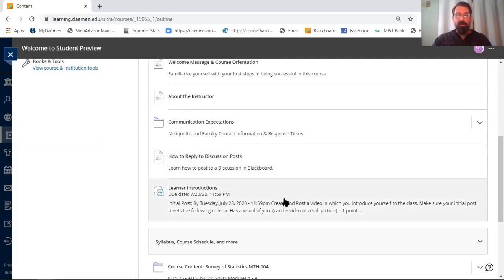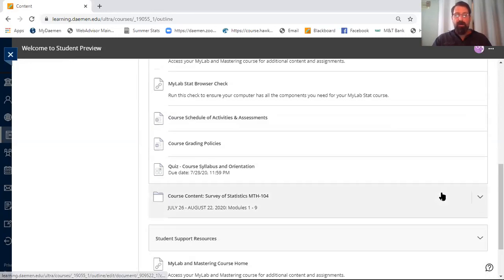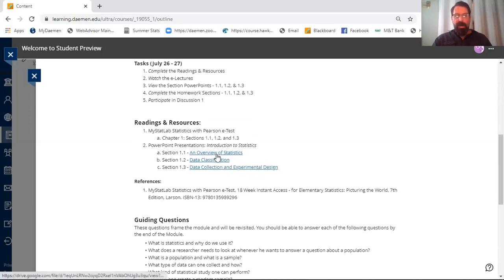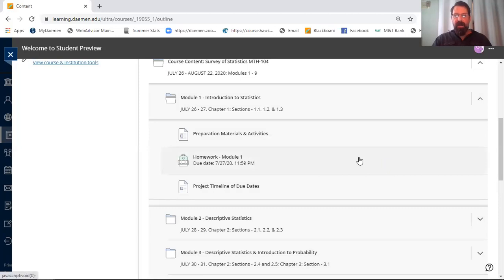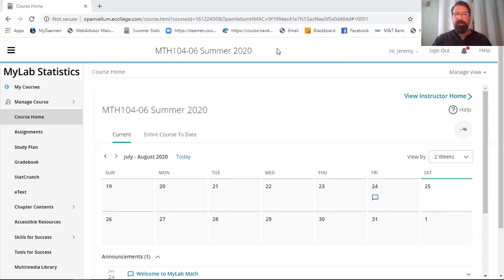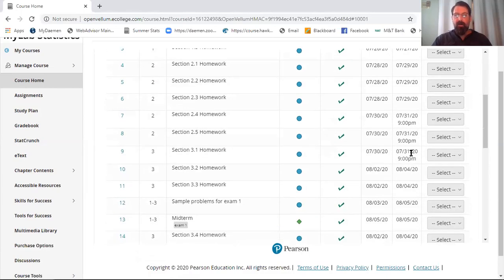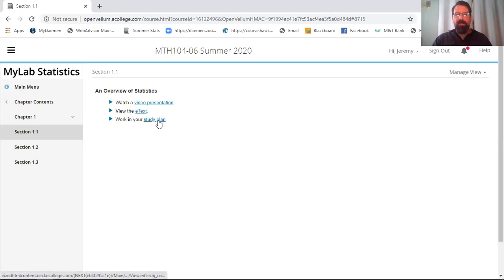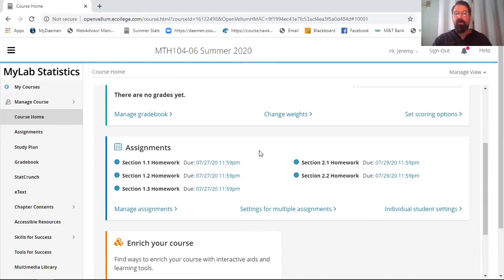Introduction to MTH104 Summer 2020 TTI